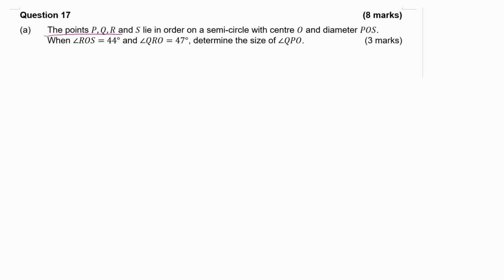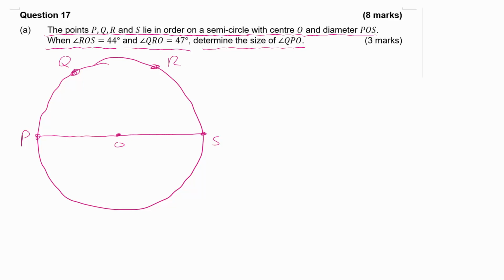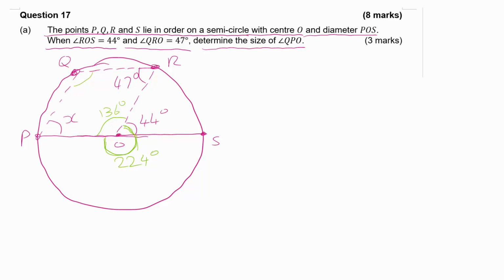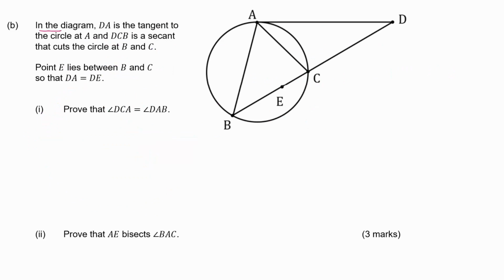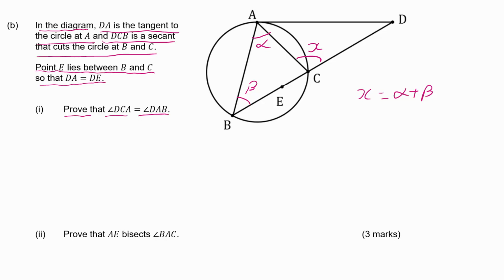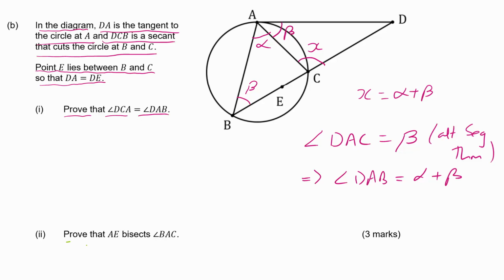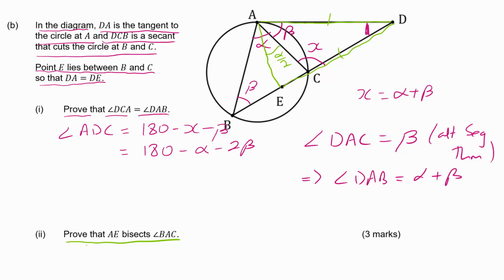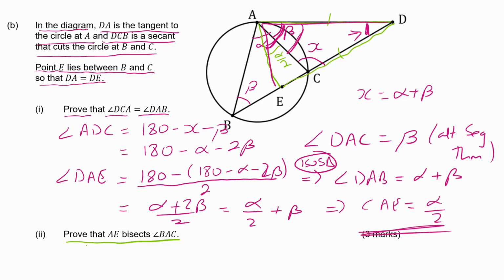Spec12 Sem 2 Exam 2022 Q17